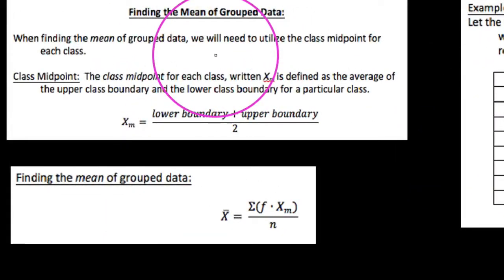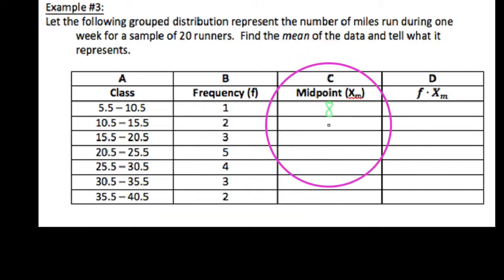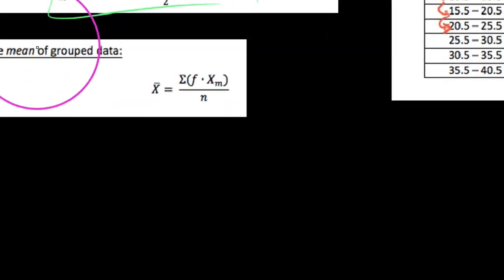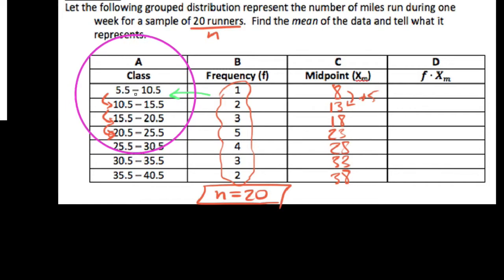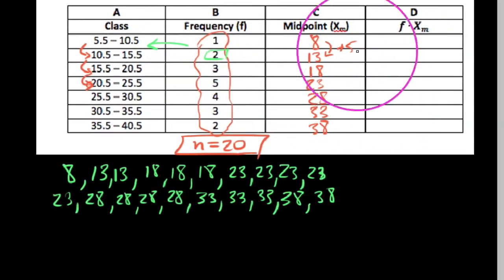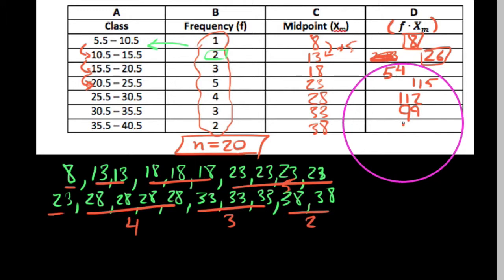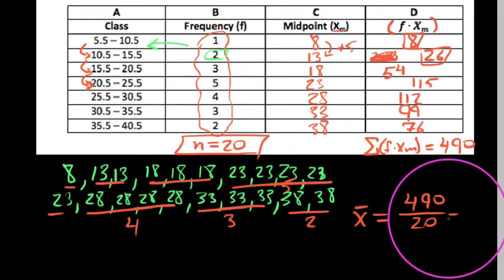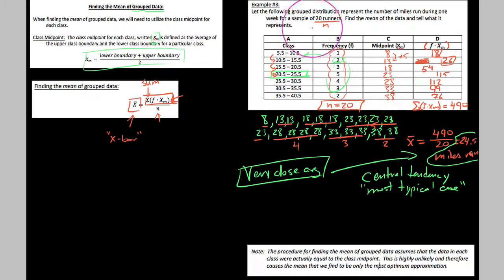P-S 3.2.2 Determining the average of grouped data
In this video I show how to find the average of grouped frequency distribution.  I also explore why we use the method that we use.